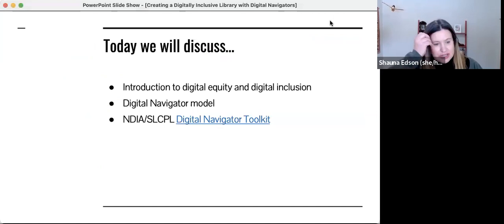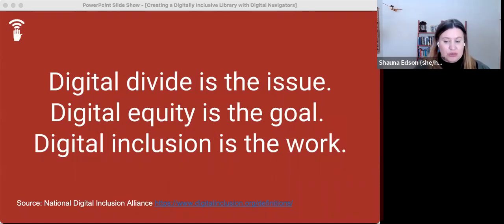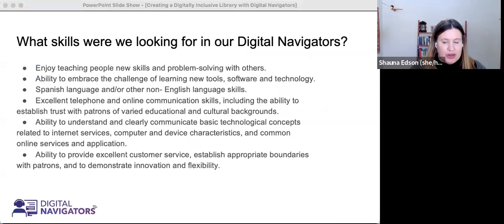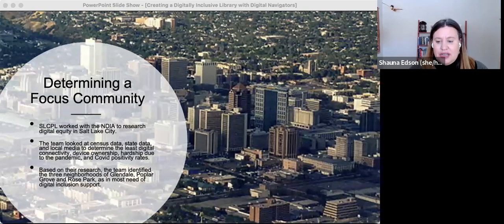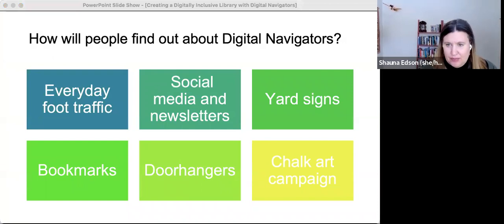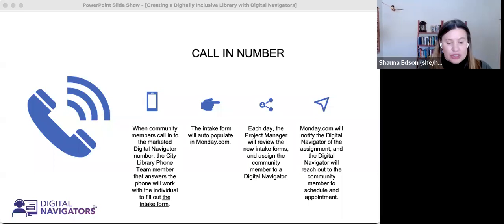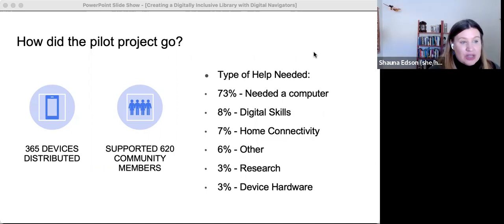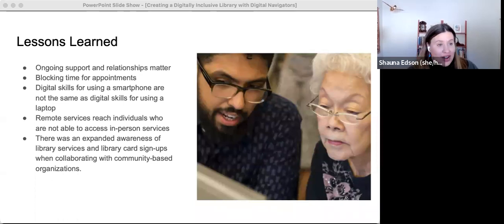Creating a Digitally Inclusive Library with Digital Navigators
Libraries are long standing anchor institutions for digital equity. The pandemic highlighted the need for these essential services, and libraries have been quick to respond. This program will cover an introduction to digital inclusion and the Digital Navigator Toolkit created by the National Digital Inclusion Alliance and the Salt Lake City Public Library.